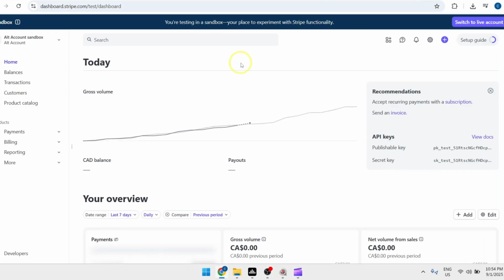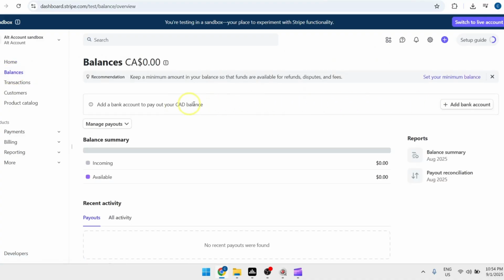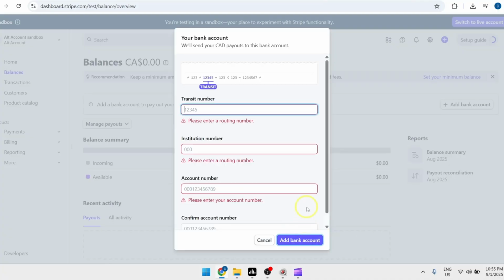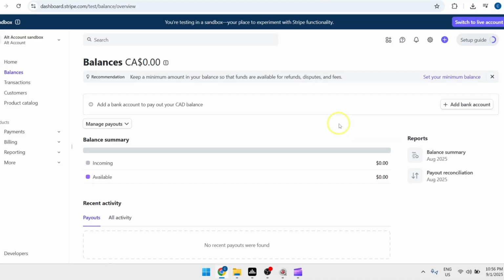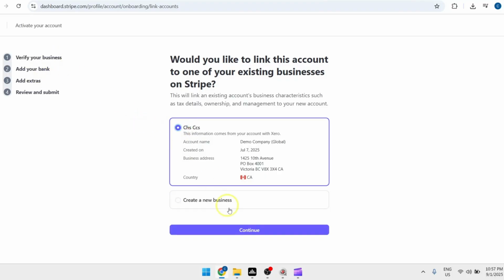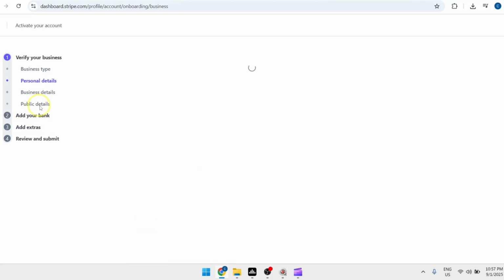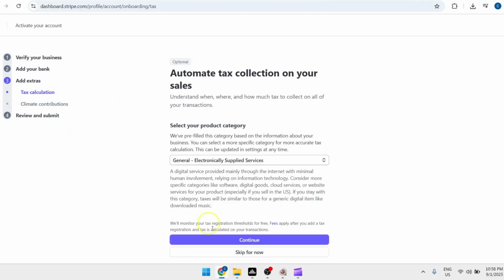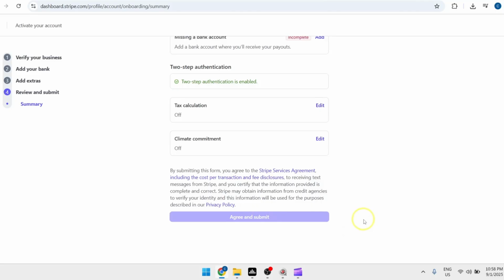How to Transfer From Stripe to Wise Account 2025 (RIGHT WAY)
Want to move your payouts from Stripe to Wise? In this step-by-step tutorial, I’ll show you exactly how to transfer money from Stripe to your Wise account.

You’ll learn how to add your Wise bank details inside Stripe, set up payouts correctly, and receive your funds internationally with lower fees. This method is perfect for freelancers, businesses, and creators who use Stripe but prefer to get paid through Wise.